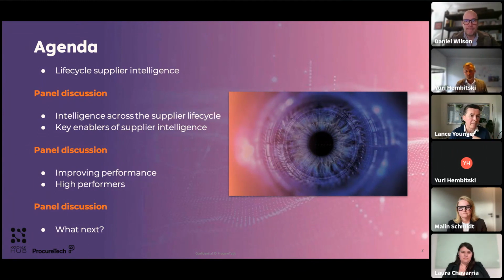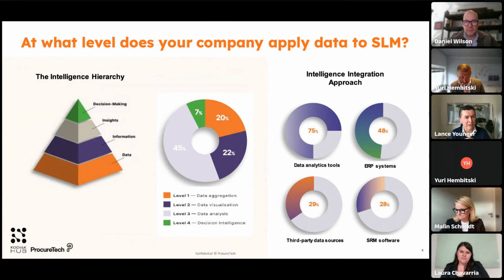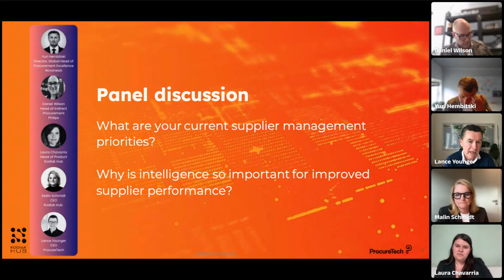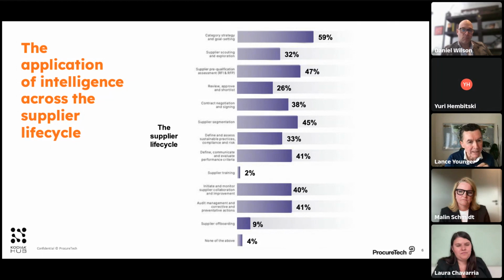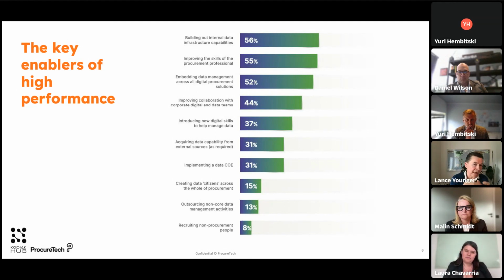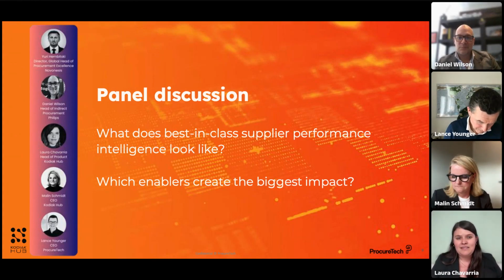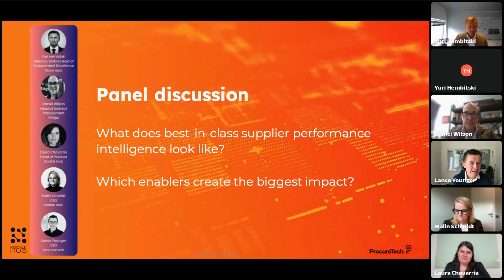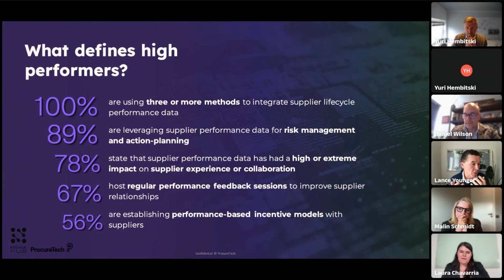ProcureTech x Kodiak Hub Webinar | Strategies for enhancing supplier performance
In this webinar, we share the findings of our recent research with ProcureTech, and dive into what the survey results mean for the state of supplier intelligence.

With an expert panel, we discussed:

- Supplier intelligence best practices
- Procurement’s top SRM priorities
- The weaknesses holding SRM initiatives back

The panel:

- Malin Schmidt (CEO, Kodiak Hub)
- Laura Chavarria (Head of Product, Kodiak Hub)
- Yuri Hembitski (Director, Global Head of Procurement Excellence, Novonesis)
- Daniel Wilson (Head of Indirect Procurement, Philips)
- Lance Younger (CEO, ProcureTech)

Chapters:

0:00 Introduction
1:32 Agenda
2:19 Lifecycle supplier intelligence
5:30 Panel Discussion
22:42 Intelligence across the supplier lifecycle
25:33 Key enablers of supplier intelligence
27:31 Panel discussion
43:47 Improving performance
44:39 High performers
46:00 Panel discussion
57:23 What next?

Recording from 11th June 2024.